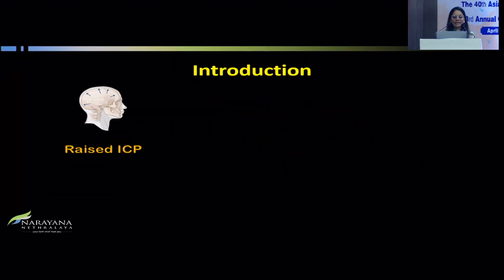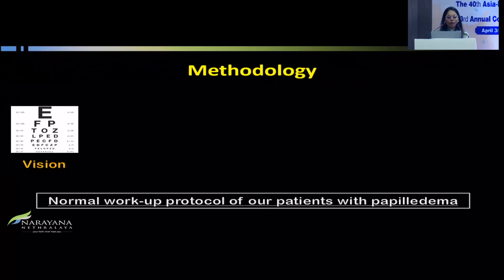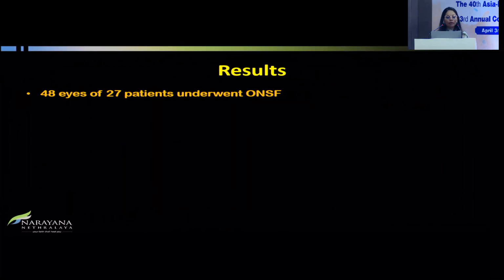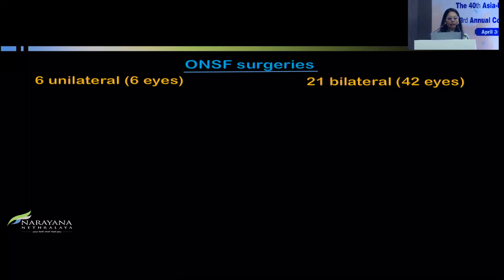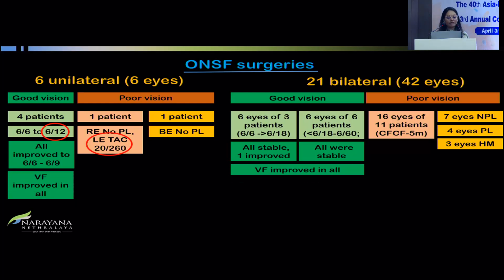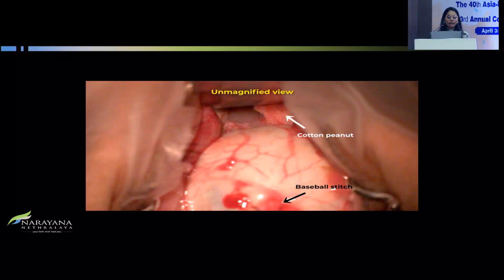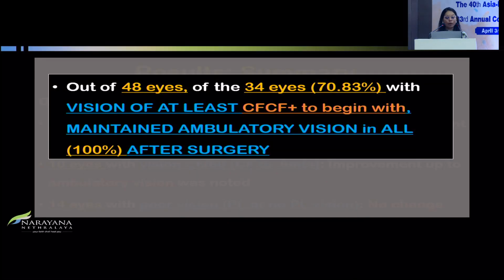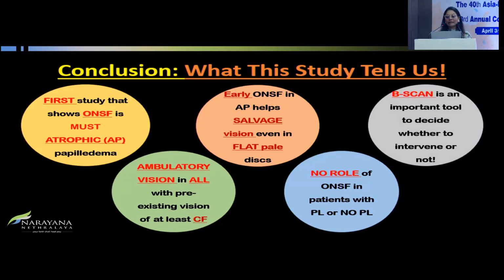AIOS2025 GP168 T Dr Jyoti MATALIA AIOS – S D Athawale Award Outcomes of Optic Nerve Sheath Fenestr